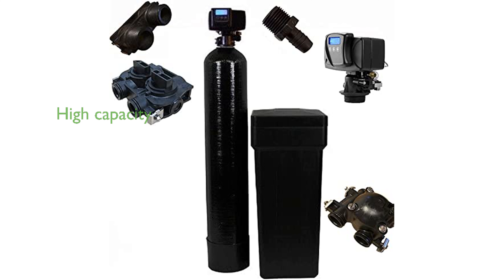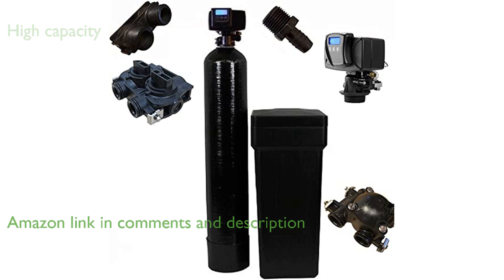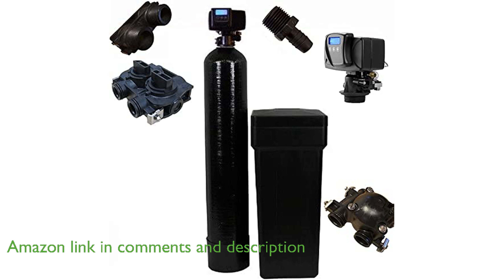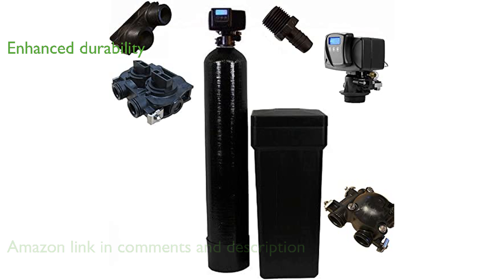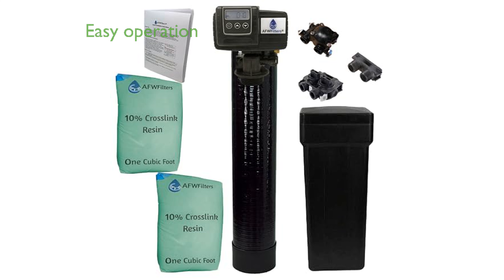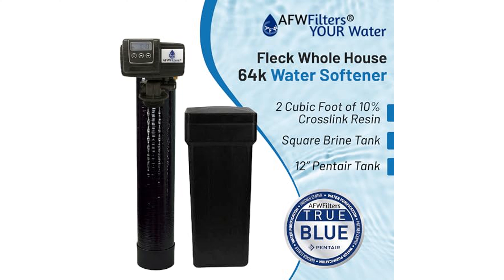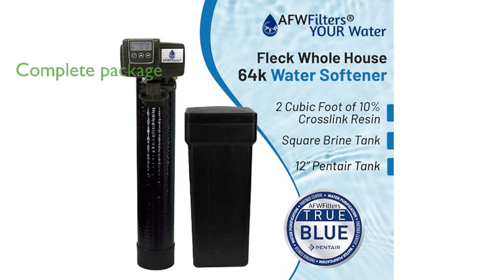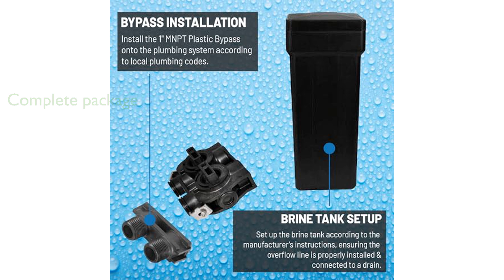REVIEW (2025): AFW Premium Fleck 64k Softener. ESSENTIAL details.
The AFW Premium Fleck Whole House 64k Water Softener System features an impressive sixty-four thousand grain capacity, making it highly effective for large households.

Equipped with upgraded ten percent crosslink resin, this system offers enhanced durability and resistance to chlorine, ensuring long-lasting performance.

The Fleck 5600 SXT Metered On-Demand Control Head simplifies operation with its fully programmable LED display, allowing you to set and forget the system.

A one-inch bypass valve is included, providing convenience and flexibility during maintenance without disrupting the entire house's water supply.

This complete system package comes ready for installation, including the mineral tank, brine tank, and all necessary components to start enjoying soft water immediately.

Comprehensive installation instructions and online video guides make it easy for homeowners to set up the system themselves, with expert support available if needed.